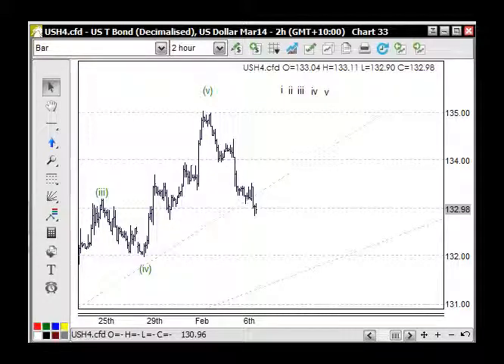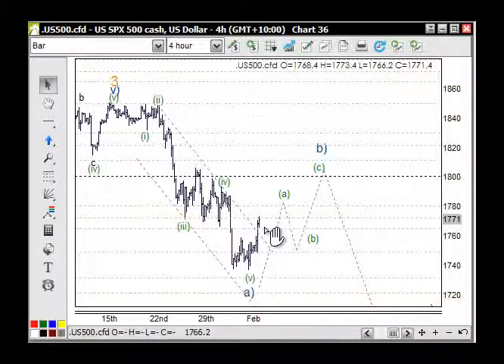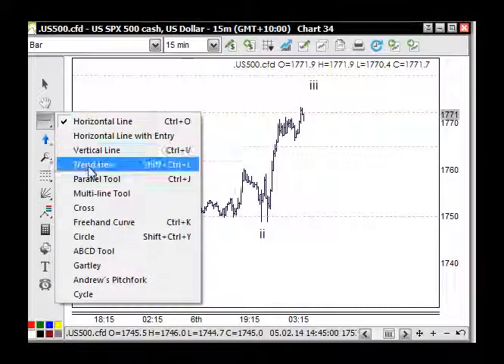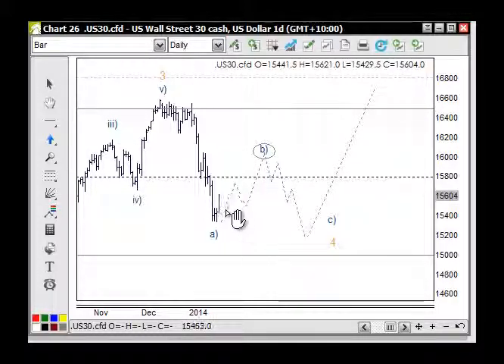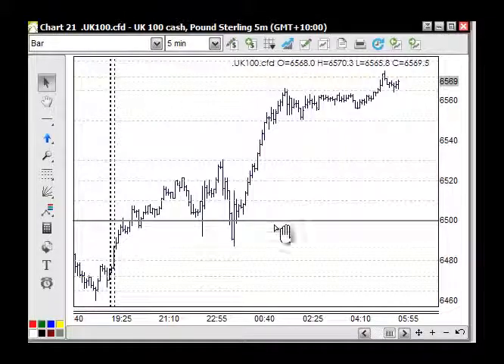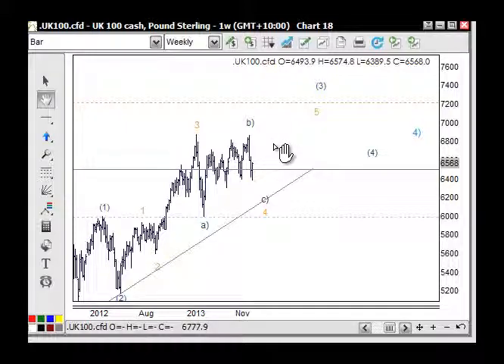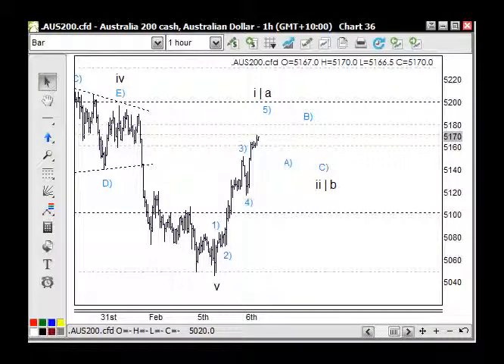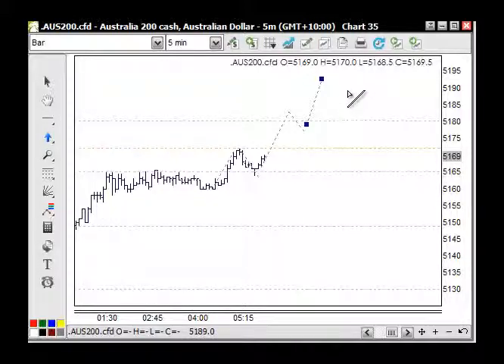Indices CFD Trading Video Report 7 Feb 2014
Indices

TradingLevels: While the 1750 is the support the market is positive Resistance SG2 1765|1772|1780
Elliott Wave: Wave iii of (a) into SG2 1772 wave iv across SG2 the Wave v up to 1780
Trading Strategies: Once Wave (a) completes into 1780 the Wave (b) in three waves abc 5-3-5 structure lower towards 1760, it will be tricky trading through this and best left alone. The other point is the NFP figures in the next session, the ADP figures on Wed were good but didn't meet expectations so this is normally a good lead in on the NFP, that said don't fix on that and think logically when placing orders to ride the spike, think that the market can spike in either direction and therefor  what orders do I need to catch and protect
5 scenarios -- negative deposit rate now, or later?

TradingLevels: Same - Support on 15,500 is a sign of strength
Elliott Wave: Wave iii at 15,600 hold long to 15,700 wave v
Trading Strategies: Should be long above 15,500, use stop to capture any spike form the NFP

TradingLevels:  The dax has been a leader in the bull run and will probably do again, so it's the one to trade long as leaders deliver more range, buy new highs, buy retracements, expect a corrective pattern across 9300 currently working SG2 you would need 9272 as tested support for longs

TradingLevels
Elliott Wave: Wave iii up above 6600
Trading Strategies:  Corrective pattern across SG2 6572 then up to 6600 and a larger corrective pattern there, then higher
Long 6500 Stop 6526 target 6600 but can move higher
Shanghai Comp 2,033 Holidays
The abc retracement intraday is still underway, should complete in the next session followed by further upside

ASX 200 CFD 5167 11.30 AM Trade Balance & Retail Sales
Elliott Wave: The impulse wave (five waves) up from the low is in the final stages. Once completed expect abc corrective retracement. The supply resistance starts at SG2 5165|5172|5180 and goes all the way through to mTL2|5200 expect the market to stall in this range and start the corrective phase. That said the NFP figures can spike the market in either direction, prepare all order for all out comes
Day Trading Strategy: The cash opening will drive the market higher, however and as you know the futures are already price in and more so facing supply resistance, that said the trend is still upwards.